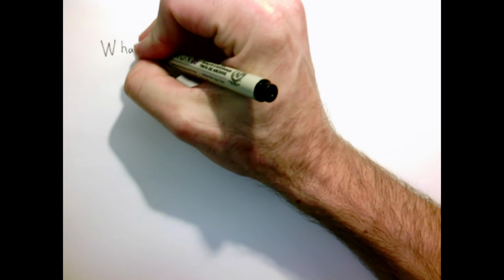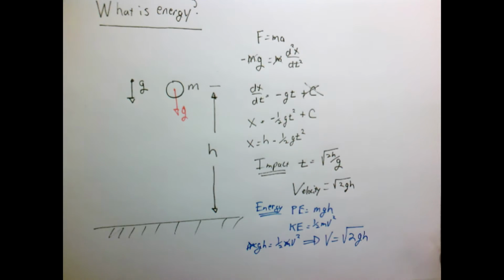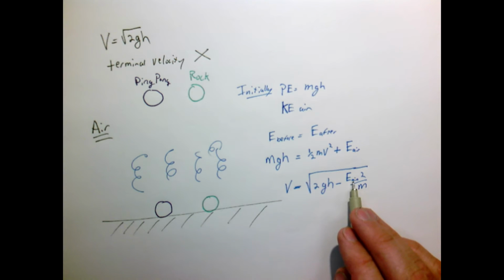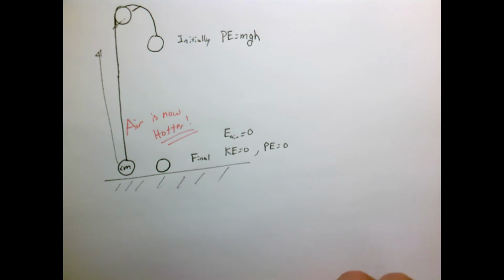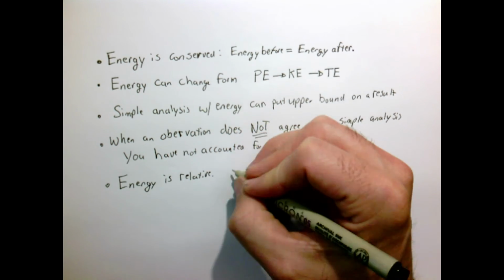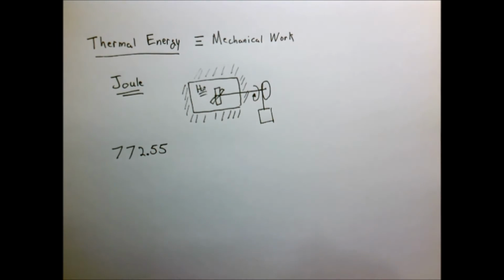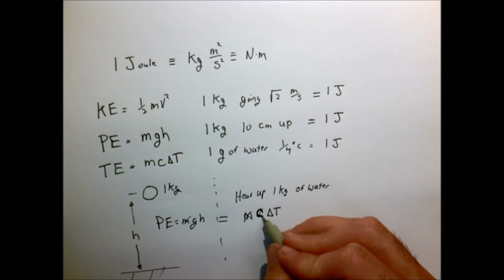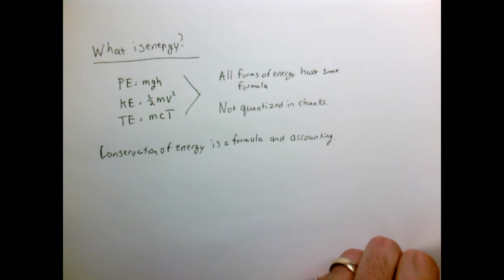What is energy?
Lectures for Transport Phenomena course at Olin College

This lecture describes a few simple but important points about the concept of energy.